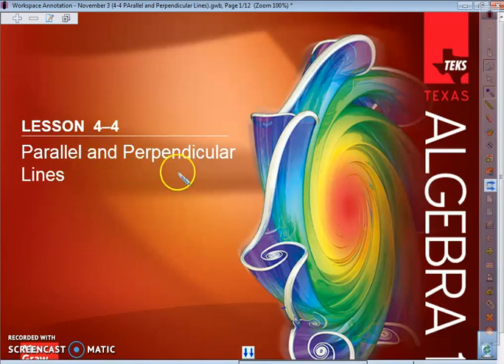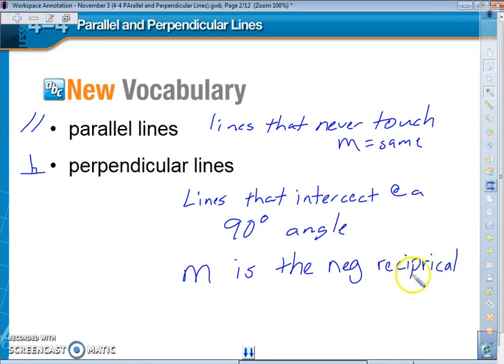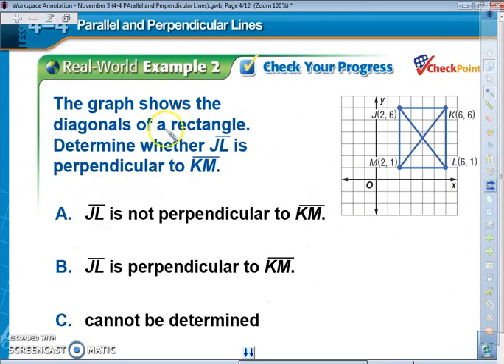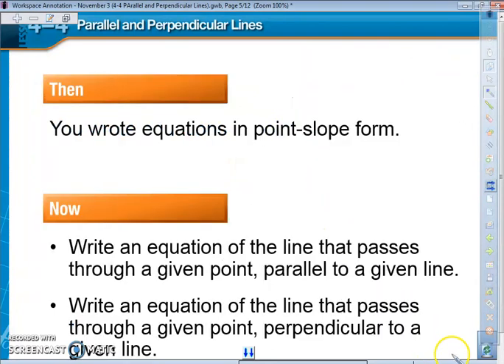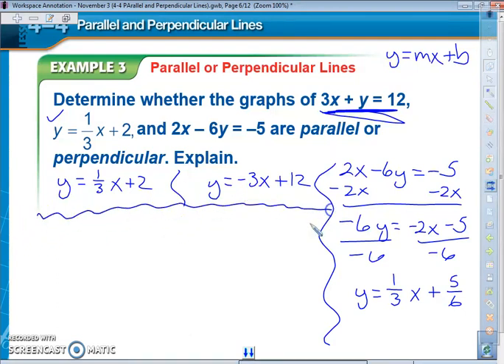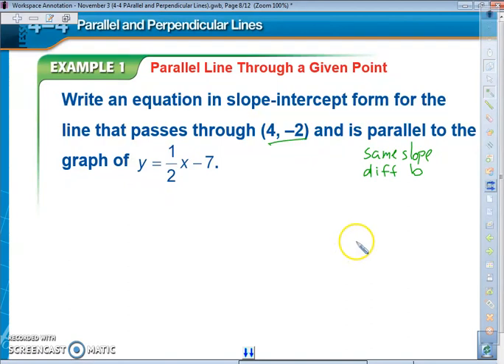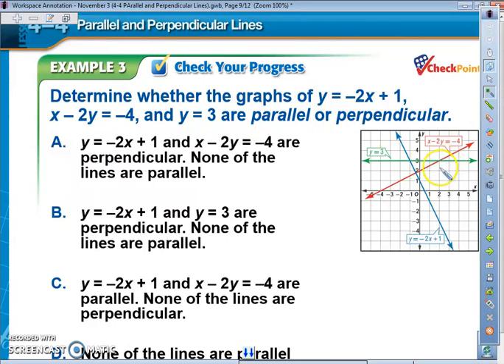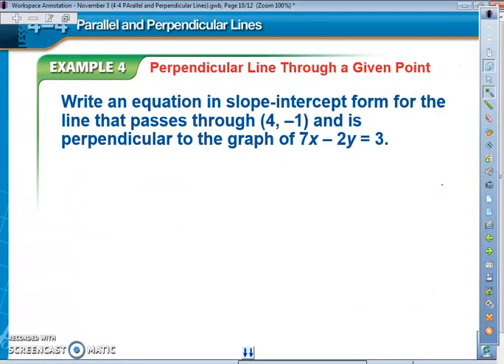4 4 Parellel and Perpendicular Lines